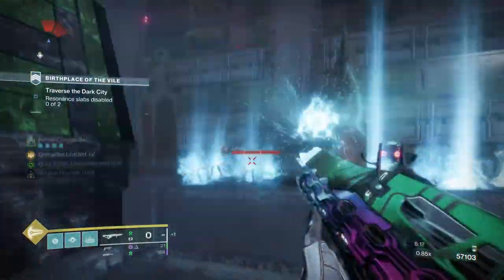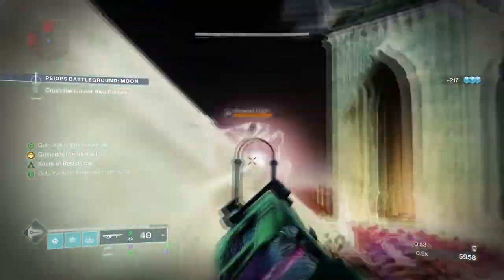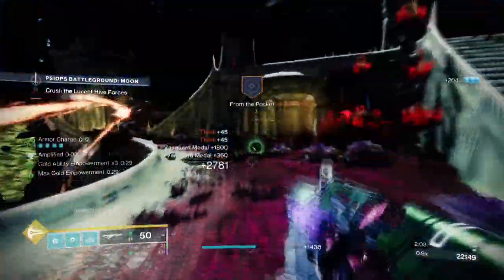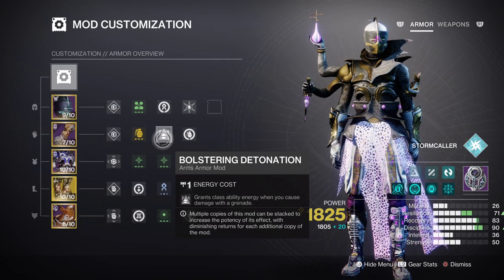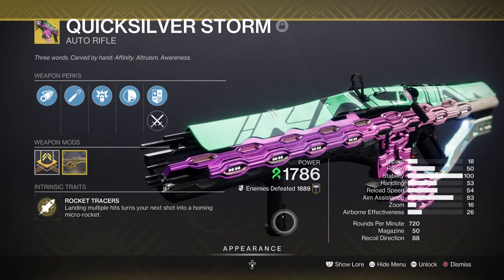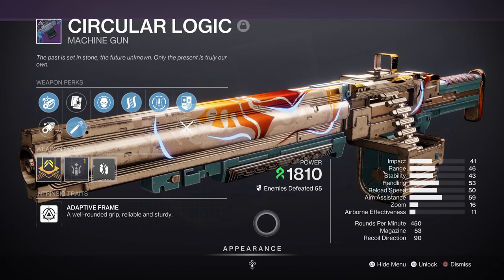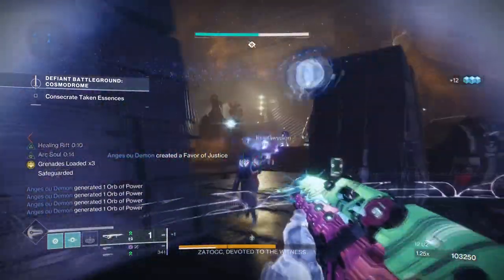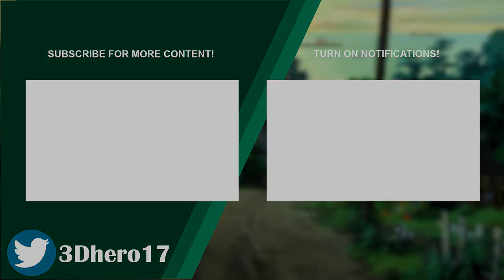Here's how to Make Threadlings Arc Souls Combo For FUN! (SWARMERS) Warlock PvE Build - Destiny 2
In today's video, we will be making our Threadlings and Arc Souls work together to create complete havoc in Destiny 2! Although this doesn't make the Threadlings arc there self's, it does allow them to create a interesting and fun combo that works well with stacking all sorts of damage together. Great in battlegrounds and master content, this warlock build is for those that enjoy experimentation!

00:00 Intro
00:38 Subclass & Fragments Breakdown
02:17 Stats & Mods
04:07 Weapons and Perks
05:16 Conclusion

Enjoy :D